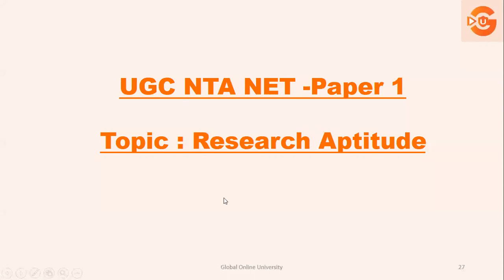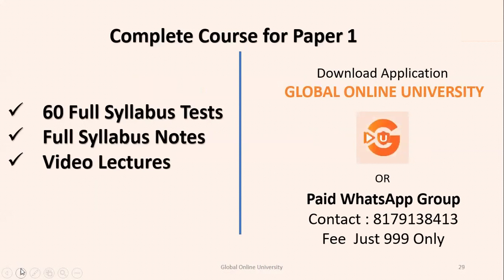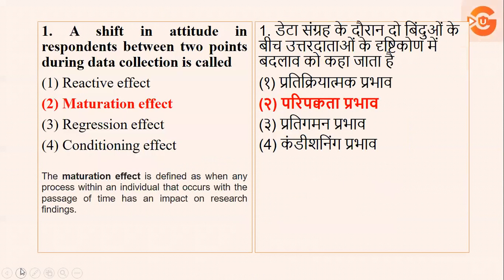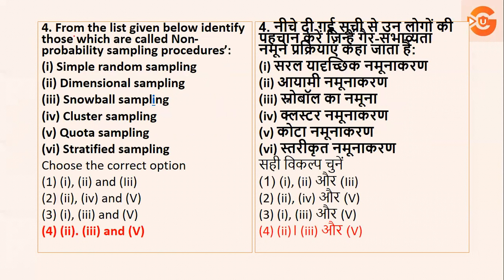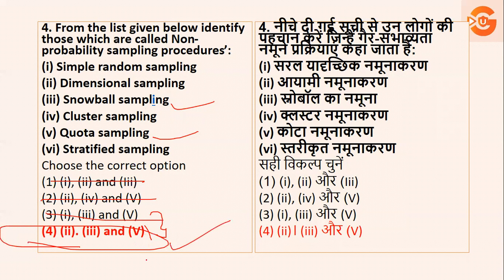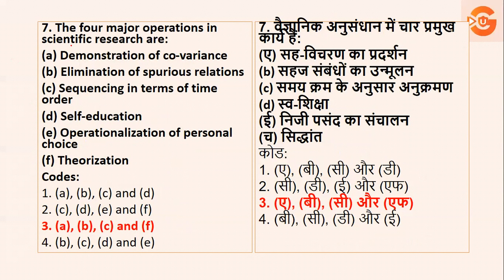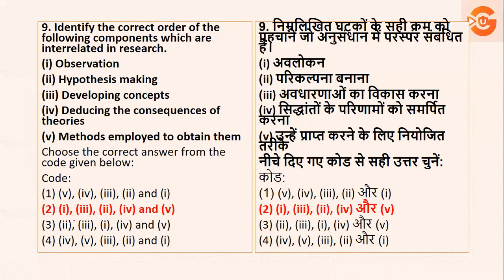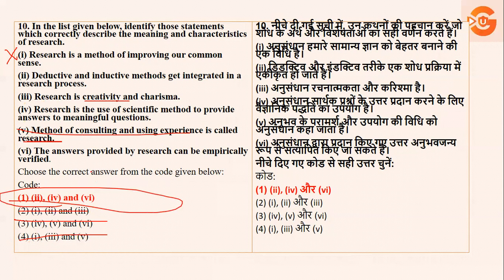Research Aptitude - UGC NTA NET Paper 1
Good Morning to all
This video consists of MCQ's of Research Aptitude for UGC NTA NET - Paper 1 from previous years' question papers soon we will do a complete revision for the whole unit and the same will be continued with other units too until the examination.

Kindly note our new Paid Whatsapp batch is commencing from 2nd May 2021.
Keep Watching and keep learning Fe